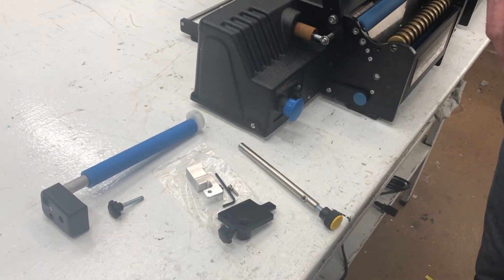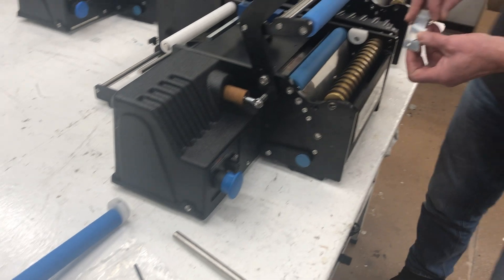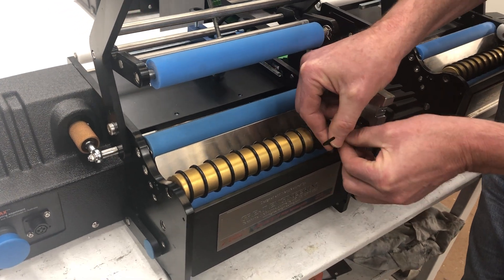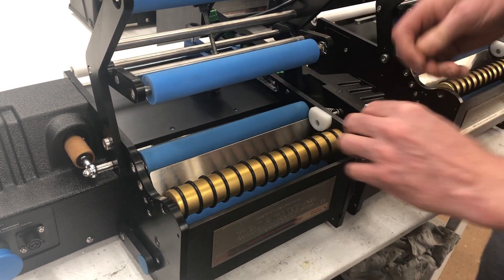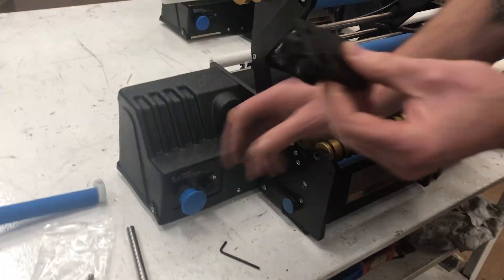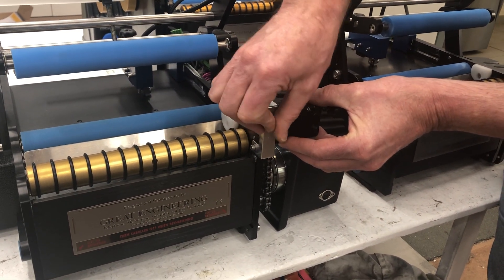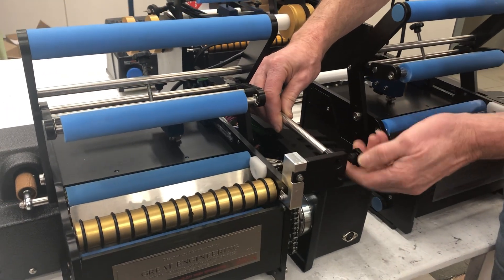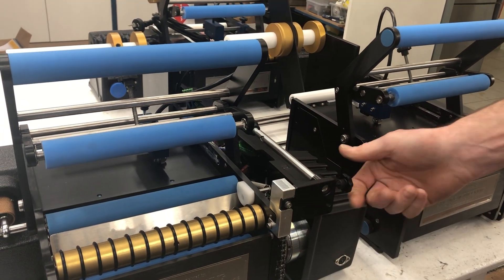Setting up Base Bottle Orientation Brackets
How to set up the brackets for your Base Bottle Orientation sensor